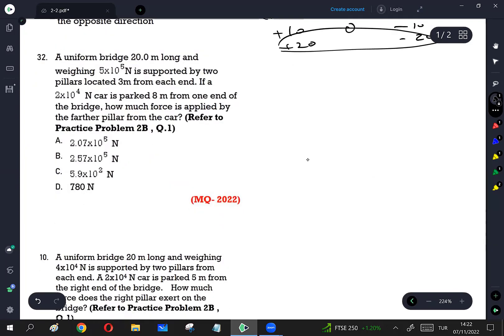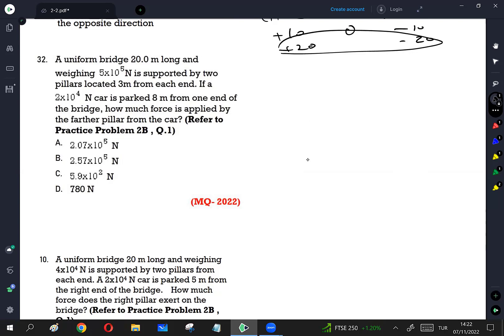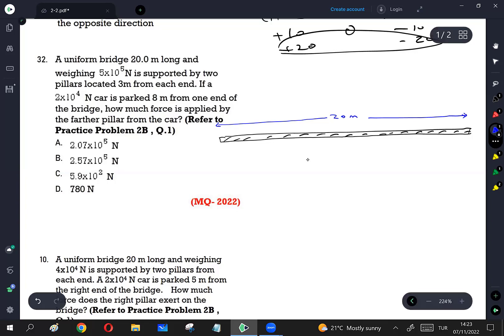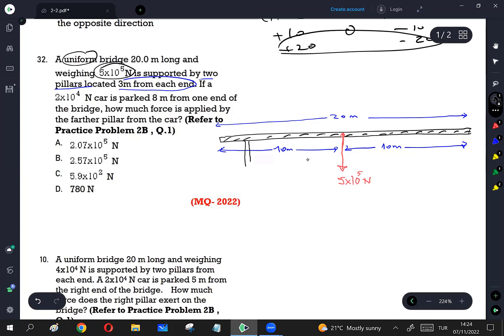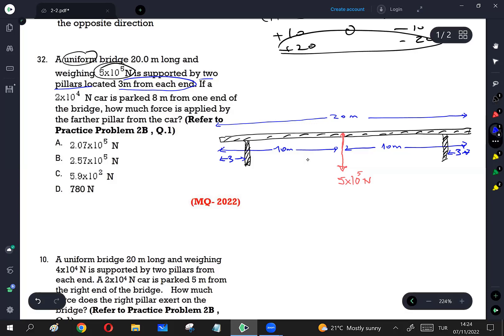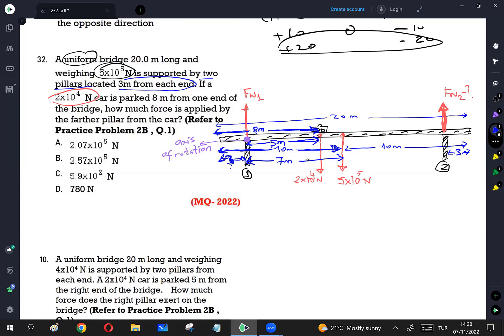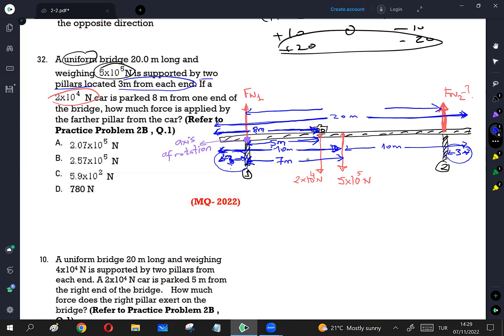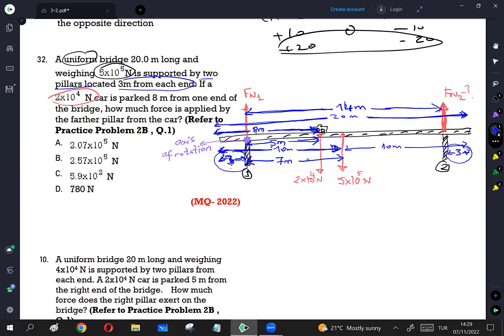Rotational Equilibrium | Uniform Bridge on Two Pillars | Holt Physics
A uniform bridge 20.0 m long and weighing  5x10^5 N is supported by two
pillars located 3m from each end. If a 2x10^4 N car is parked 8 m from one end of the bridge, how much force is applied by the farther pillar from the car?